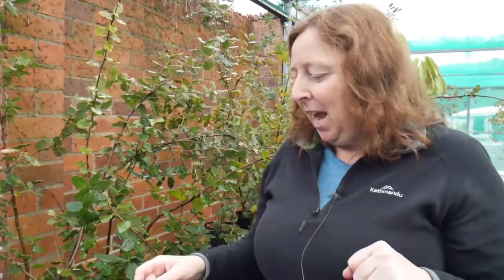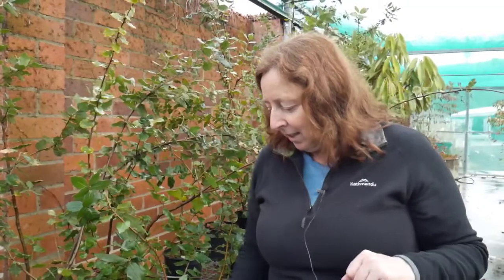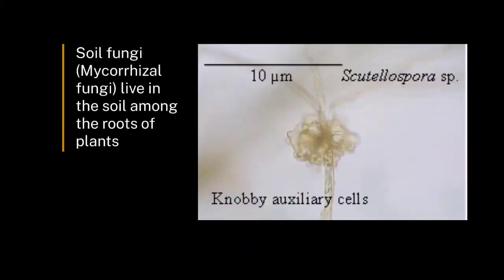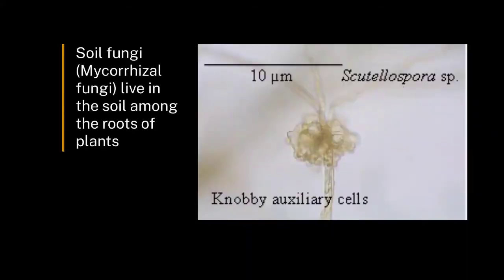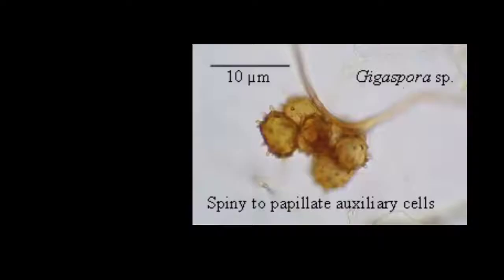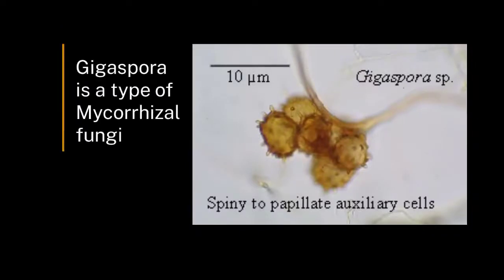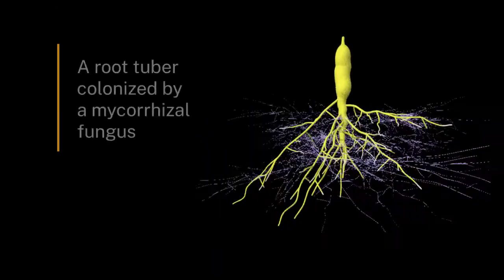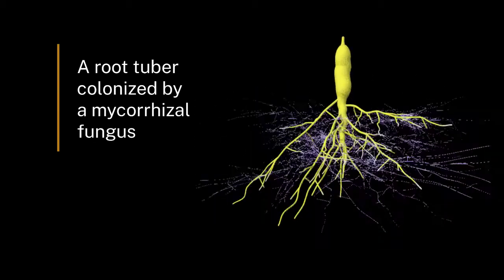Phosphorus cycling | Earth Processes | meriSTEM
Agroecologist Kirsty Yeates from the Australian National University (anu.edu.au) provides a description of how phosphorus cycles in the environment. This is part of a series of videos on how energy and biogeochemical processes interact with each other.

This video touches on the following curriculum descriptors:
Biogeochemical cycling of matter, including nitrogen and phosphorus, involves the transfer and transformation of energy between the biosphere, geosphere, atmosphere and hydrosphere (ACSES055)